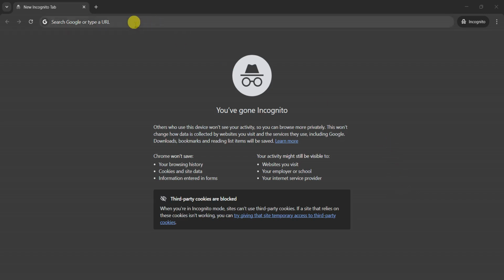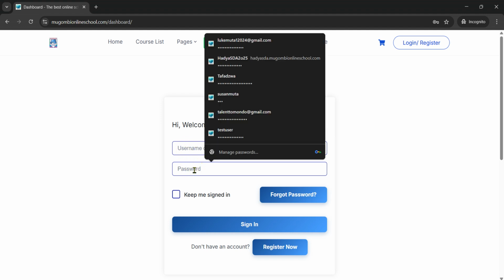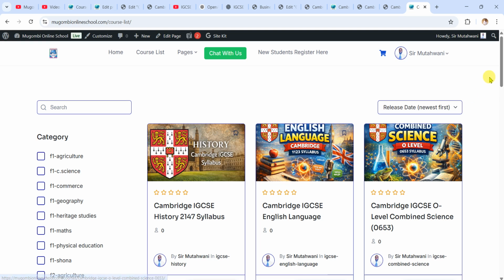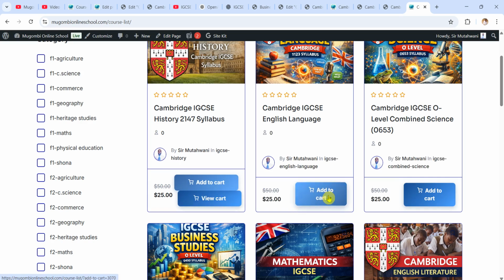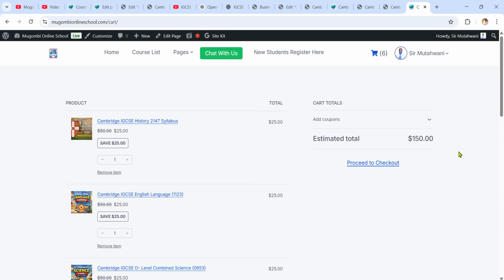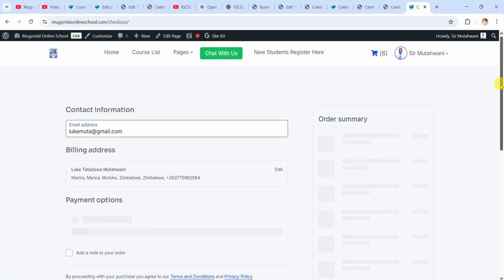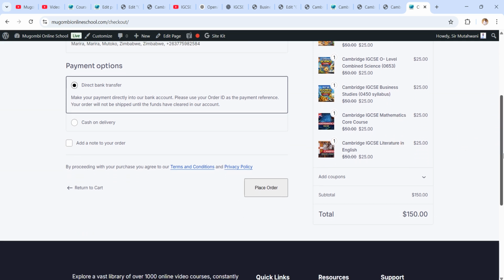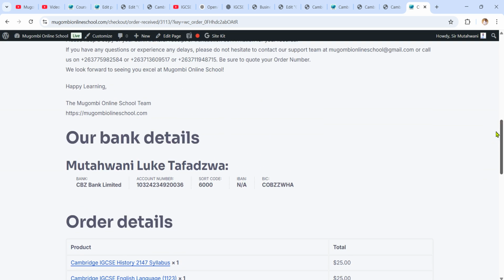How to link subjects to your portal